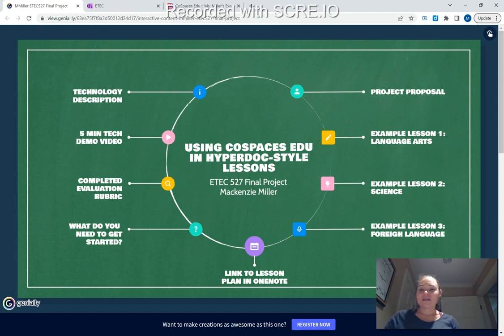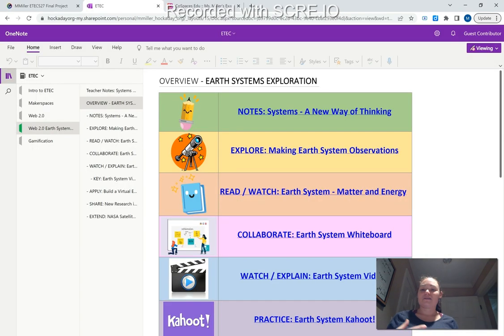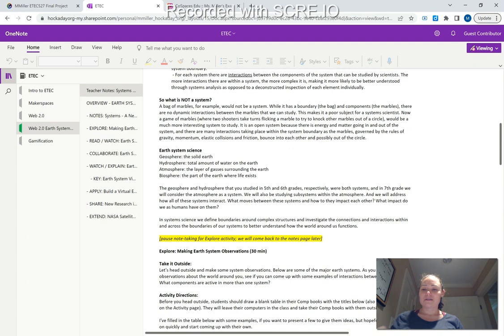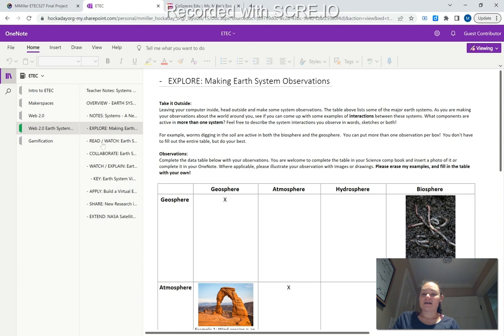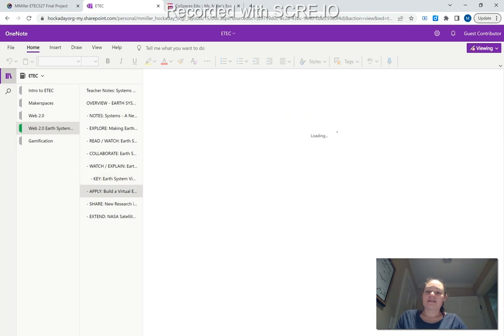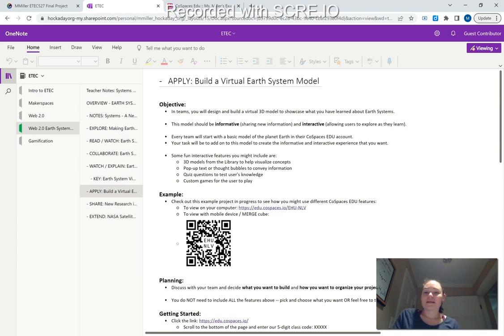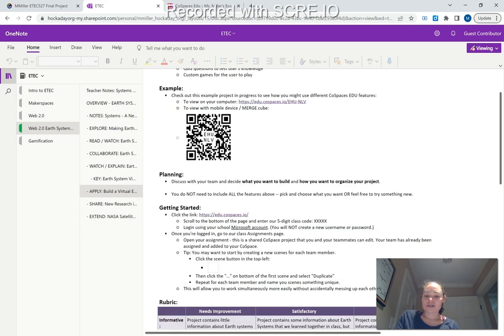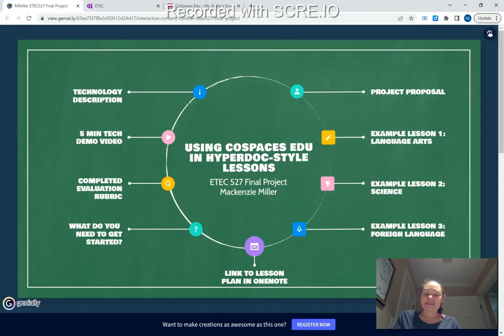ETEC 527 Final Project - Earth Systems with CoSpaces EDU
In this video I summarize my final project for my ETEC 527 class. I used many of the different resources and techniques we learned in this course to develop a lesson that highlights how CoSpaces EDU can be used to learn about Earth Systems.